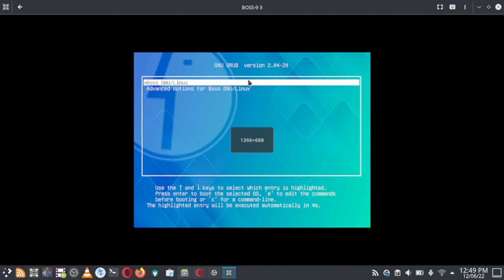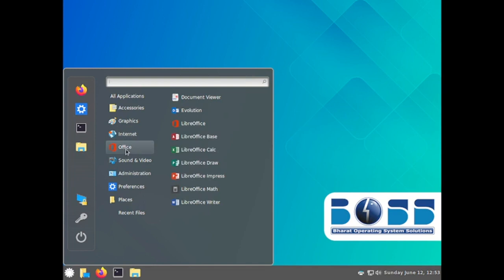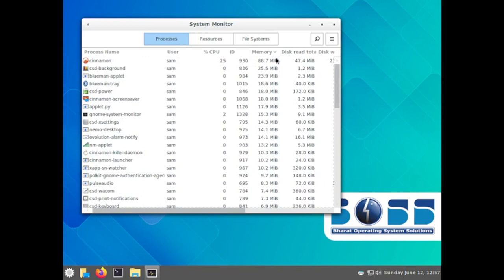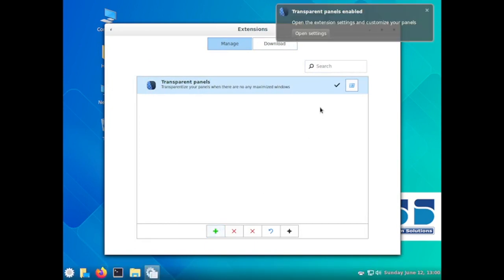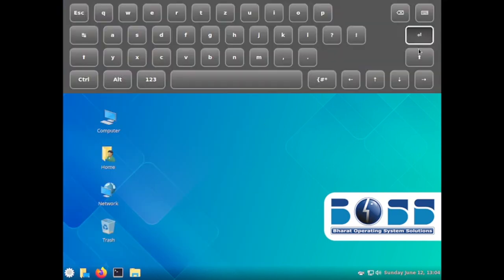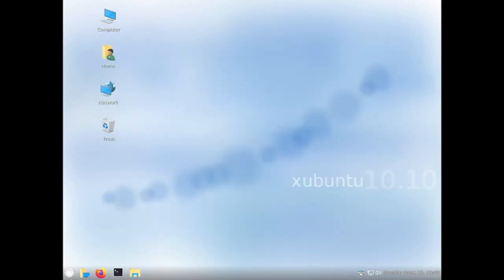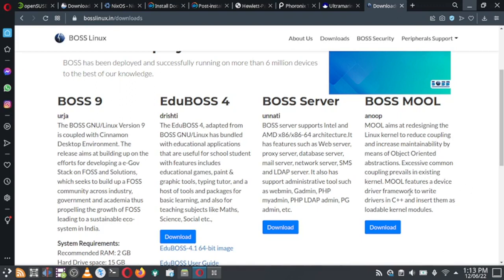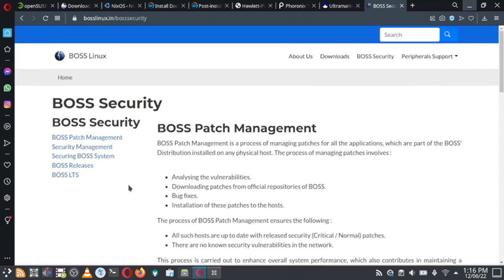Bharat ka Linux: Detailed review of BOSS Linux 9.0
This is a detailed review of Bharat ka Linux: BOSS Linux 9.0